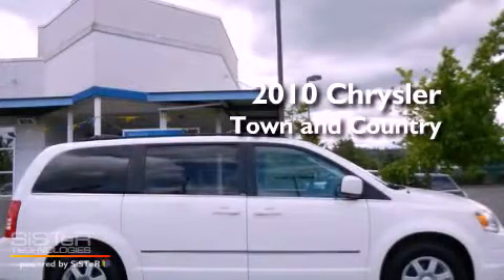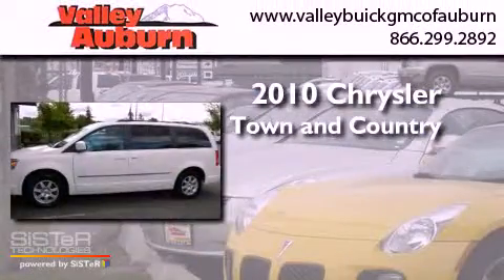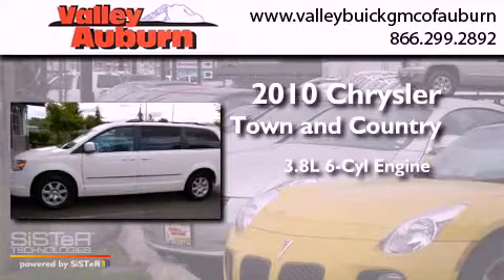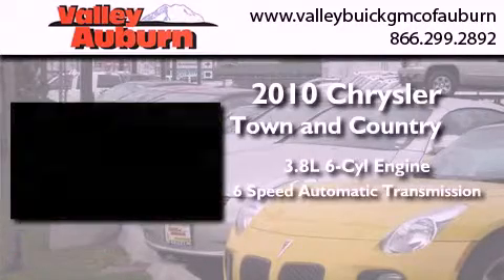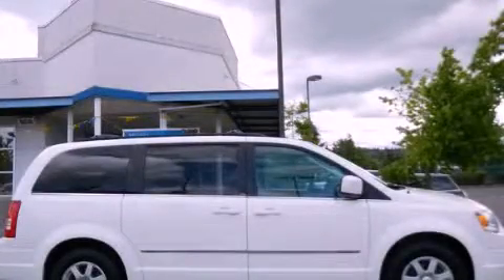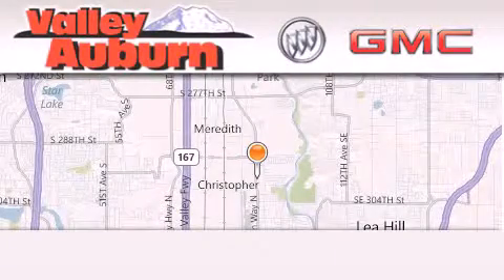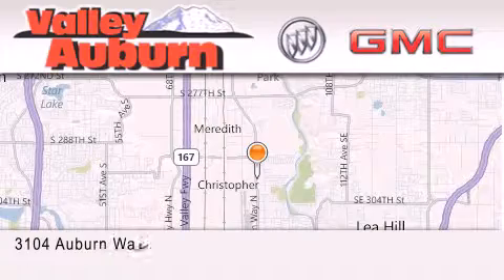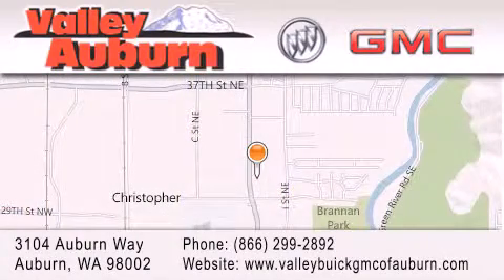2010 Chrysler Town Country Seattle WA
Year : 2010
 Make : Chrysler
 Model : Town and Country
 Engine : 3.8L V6 OHV
 Trans . : Automatic
 Exterior : White
 Miles : 32,921

 Stock : 12370